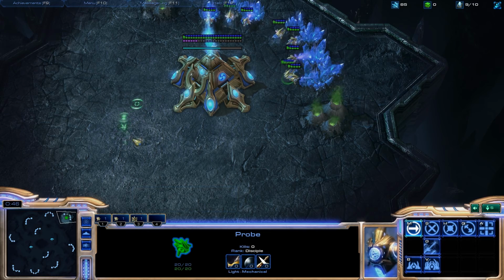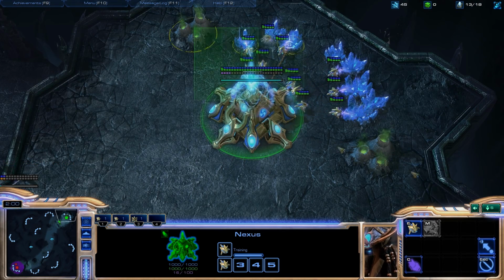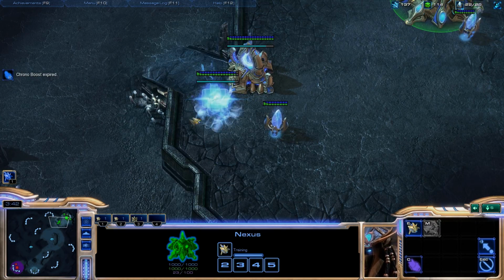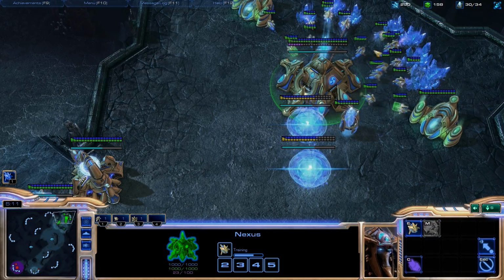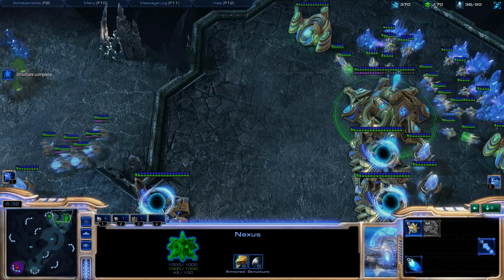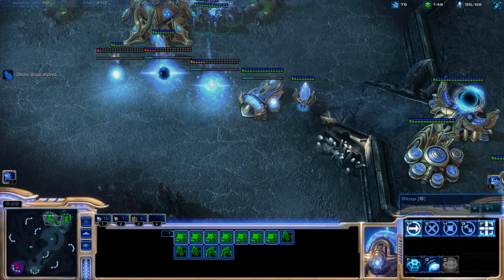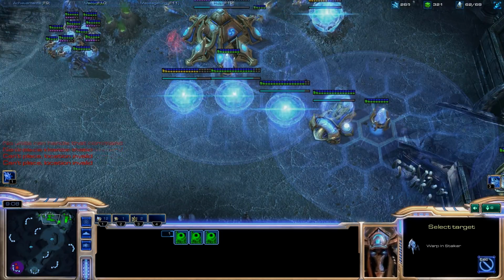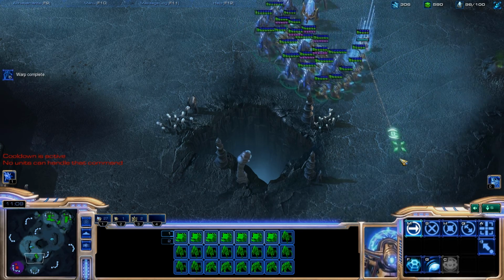DK Lessons #6: 3 Gate Expand (into 6 Gate with +1)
Lesson on the 3 gate expand build trainsitioning into the 6 gate with +1 attack upgrade.